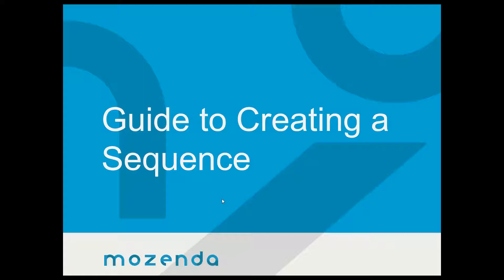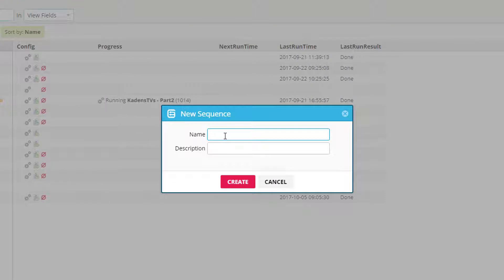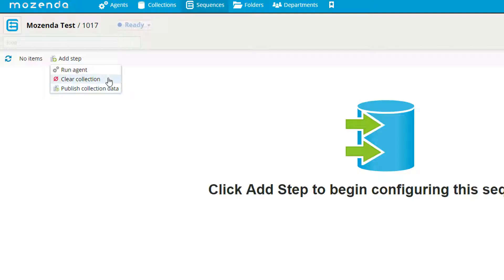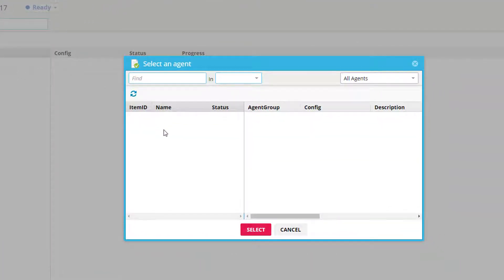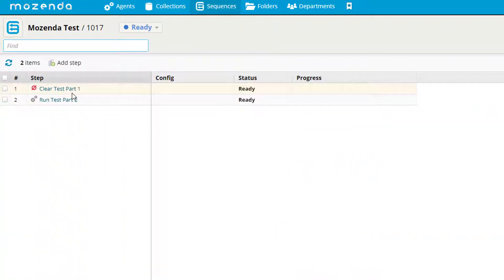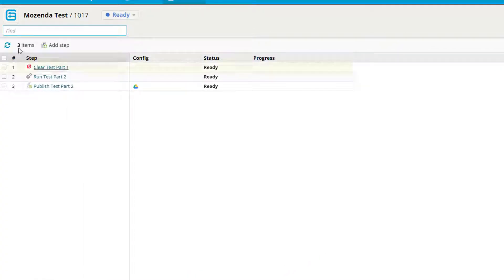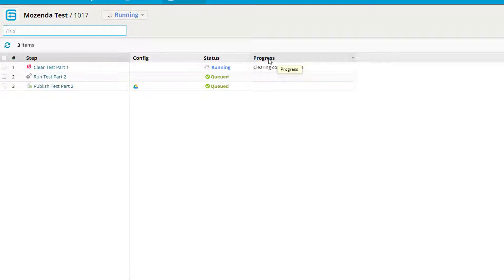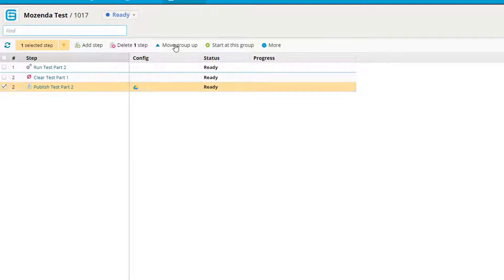How to Set Up a Sequence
Learn how to automate your agents and scraping process by setting up a sequence.